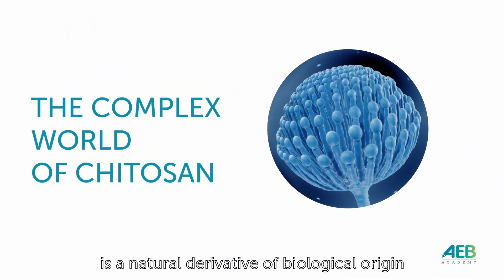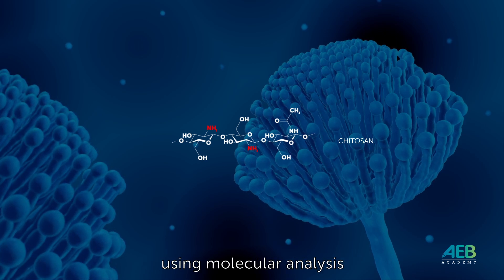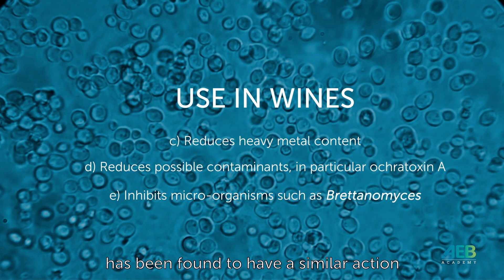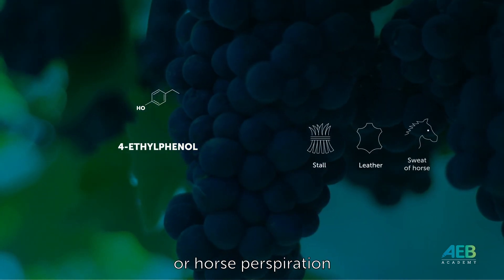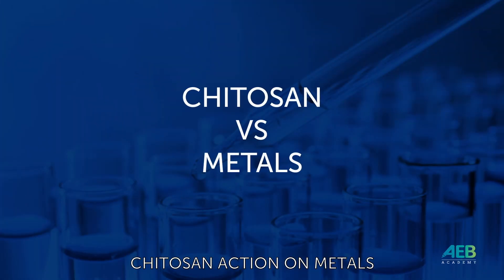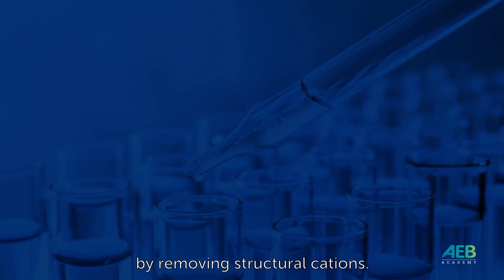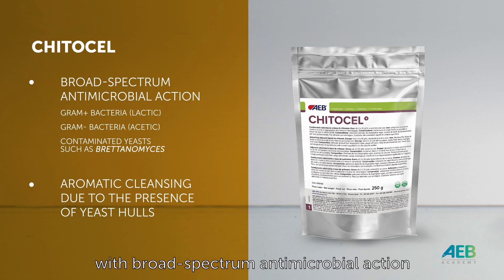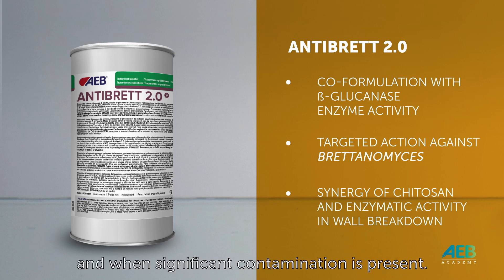How does Chitosan work in the wine?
The efficacy of chitosan in the wine has been proven, but to understand how this polysaccharide works it is necessary to describe its specific characteristics and mechanism of action. Chitosan is a valuable tool that helps facilitate with the racking and clarification of musts. It also has an important antiseptic action by inhibiting microbiological activity.